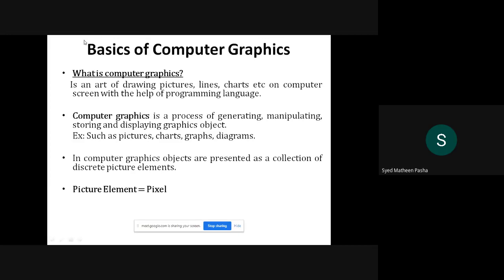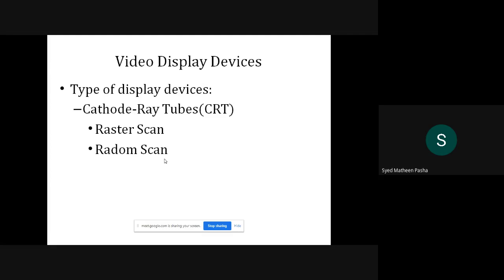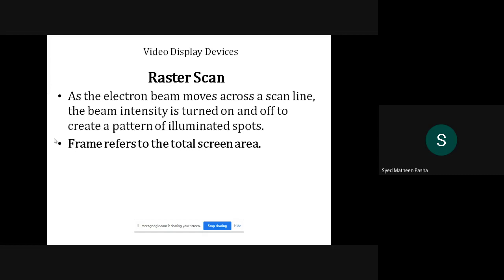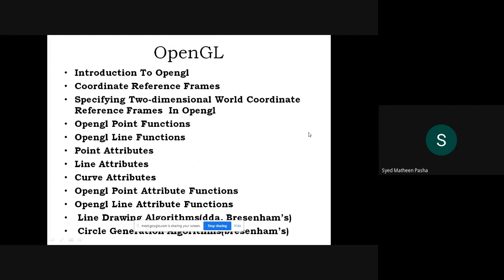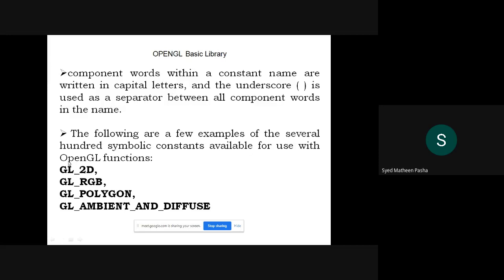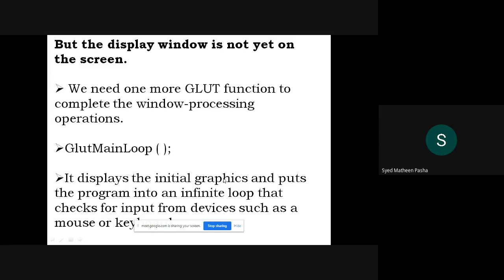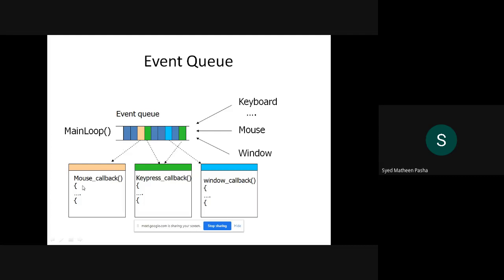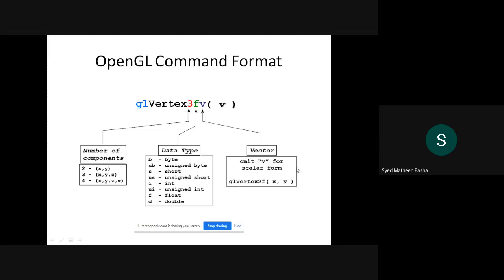MODULE 1-Computer graphics .